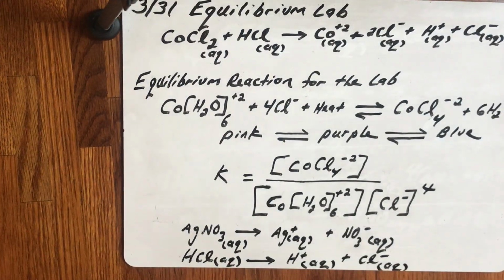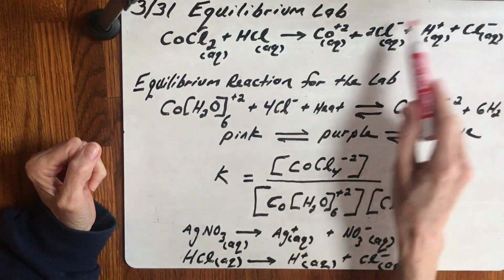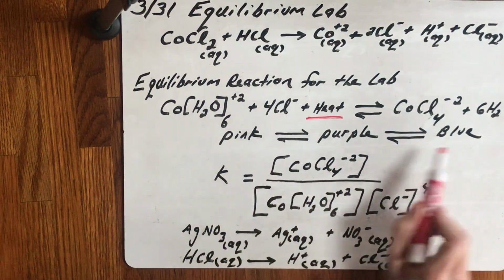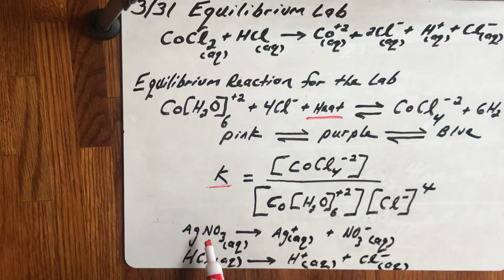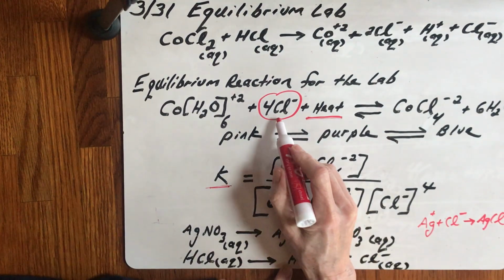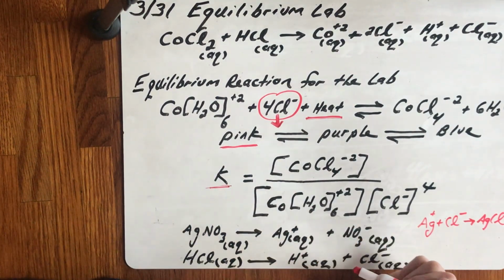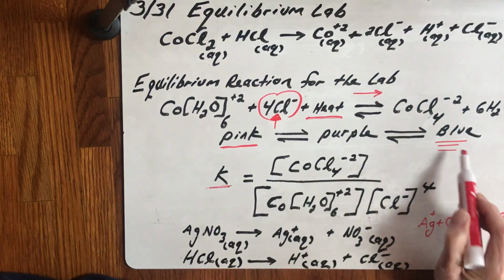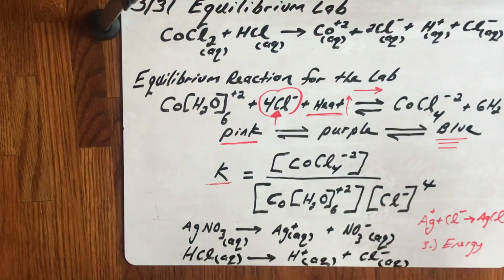Mx Equilibrium Lab